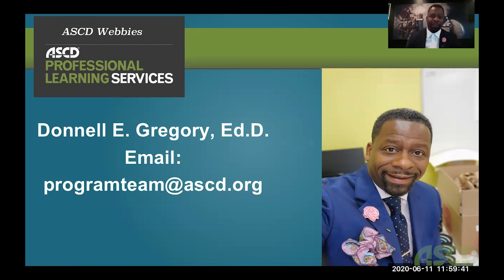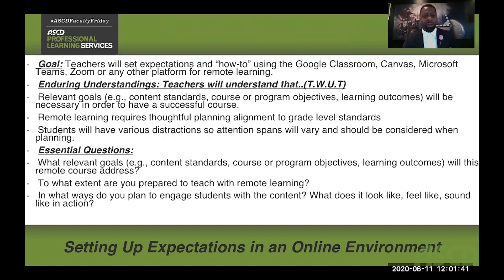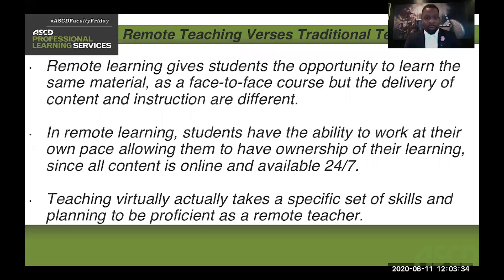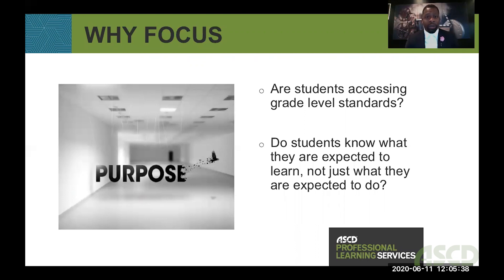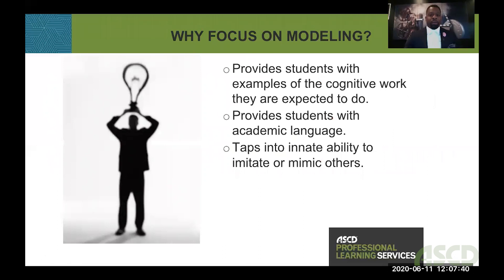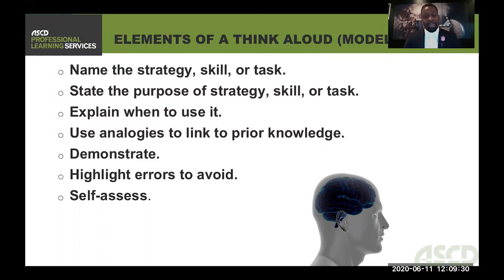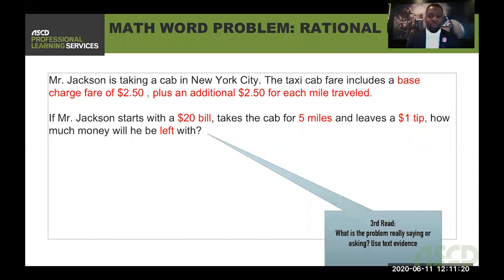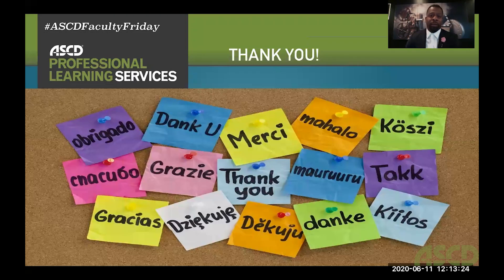ASCD Webbies: How to Set Expectations for On-Line Learning for Teachers and Students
In this Webbie, participants will learn more using Wakelet as a tool along with how to create and start other online platforms such as google classroom, Microsoft Teams, Canvas and Zoom.